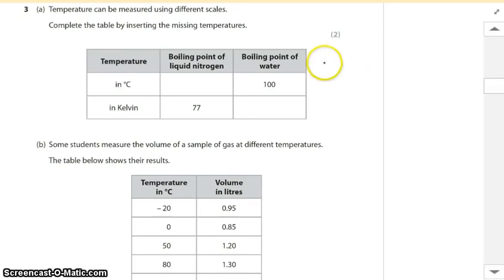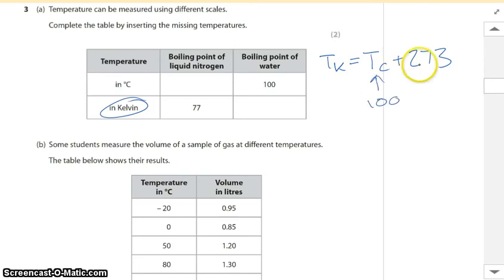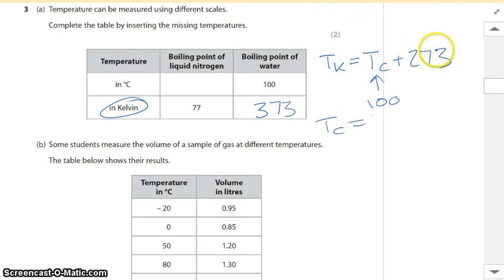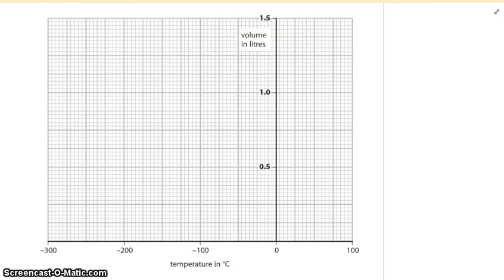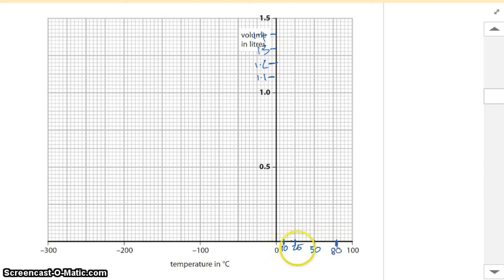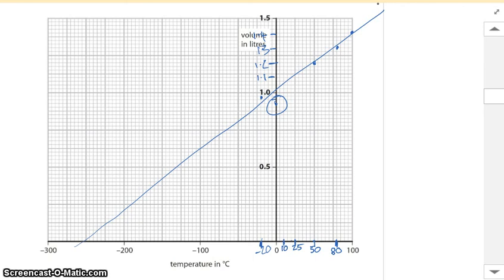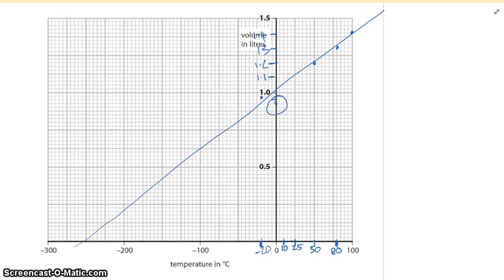EDEXCEL IGCSE Phy May 2013 Paper 1 (R timezone), Q3